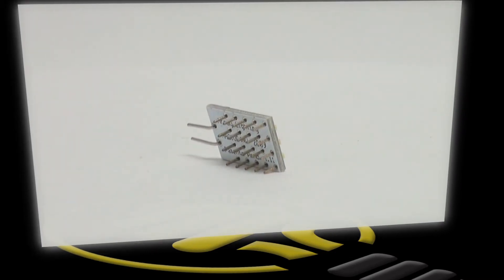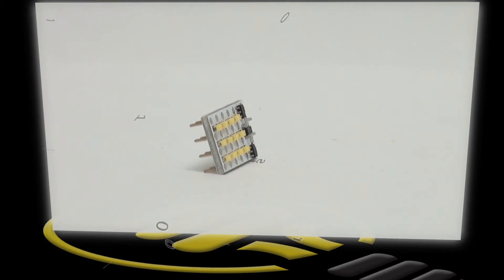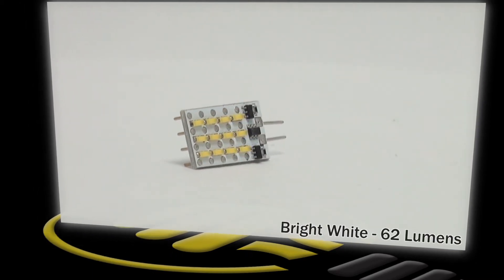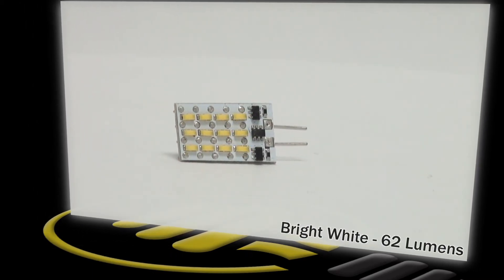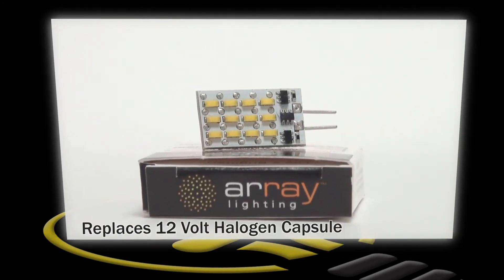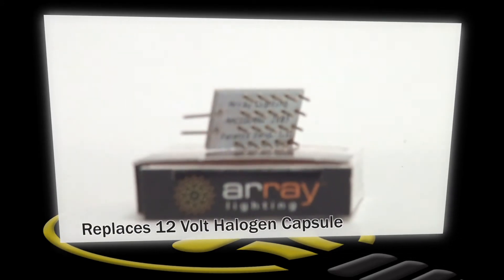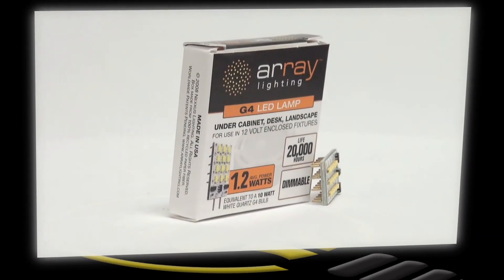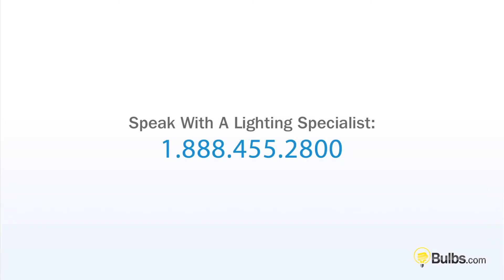Array Lighting LED Bulb